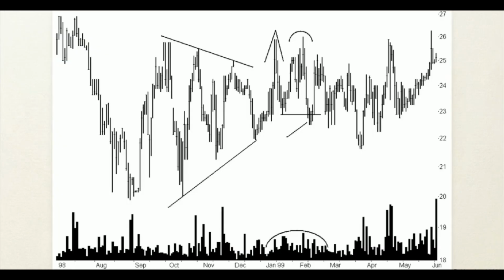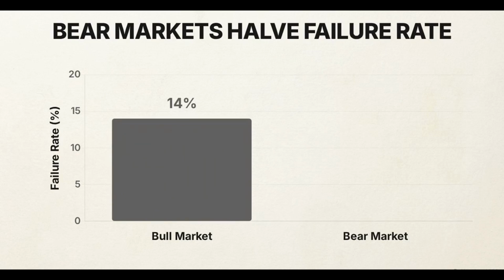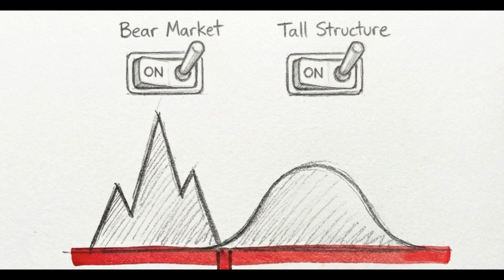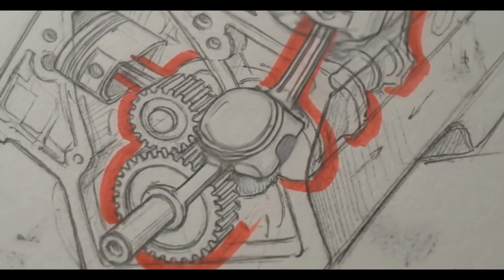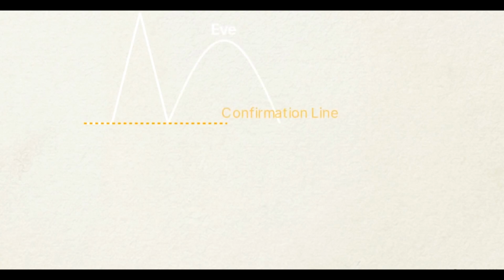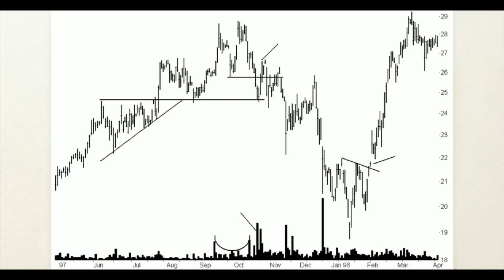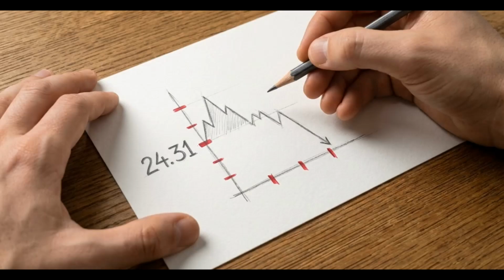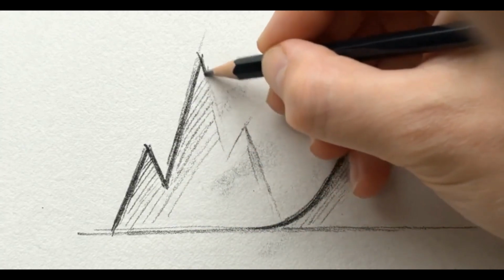Adam & Eve Double Top 💀 | Powerful Bearish Signal Every Trader Must Know!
Ready to spot a market reversal before it happens? 👀

In this video, we decode the Adam & Eve Double Top — a deadly ⚠️ bearish pattern that smart traders use to catch trend reversals and maximize profits.

⚡ Sharp Adam peak + Rounded Eve peak
⚡ Breakdown below the confirmation line = SELL signal
⚡ Works BEST in bearish markets 📉

🎯 Inside this video:
✔️ Easy pattern पहचान (no confusion!)
✔️ Perfect entry & exit strategy 💰
✔️ Measure Rule for target prediction 🎯
✔️ Stop-loss hacks to protect capital 🛡️
✔️ Avoid fake breakouts like a PRO 🚫

🔥 If you want to level up your trading game — this is a MUST WATCH!